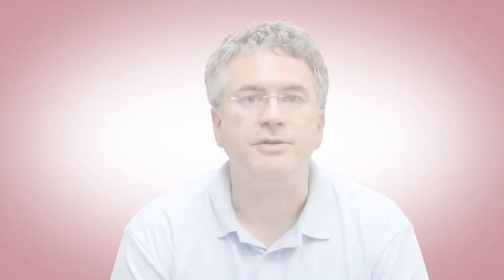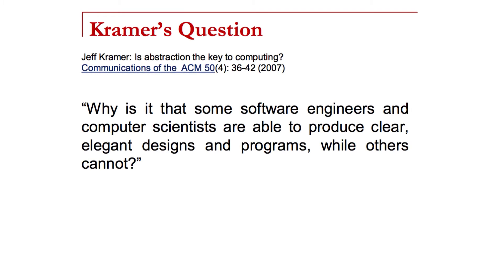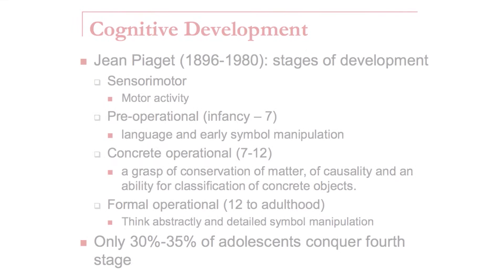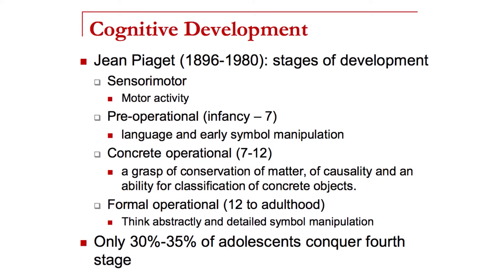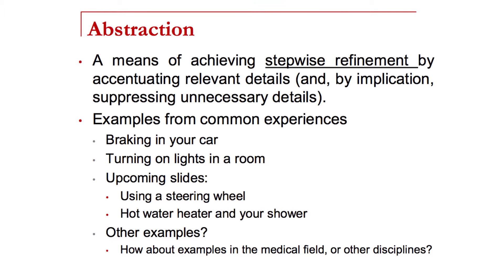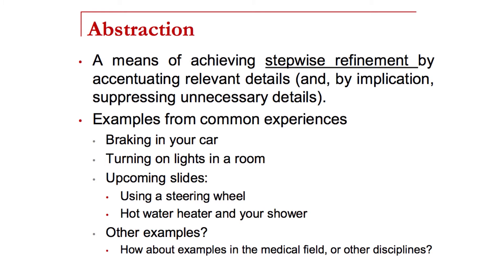Unit 4: Abstraction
This lesson introduces some of the key reasons why abstraction is a core idea in Computer Science.